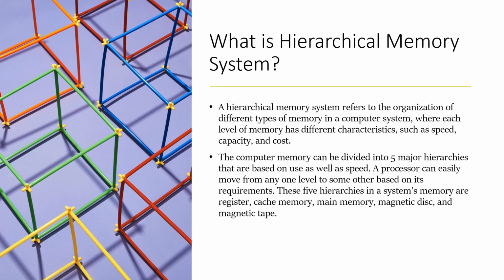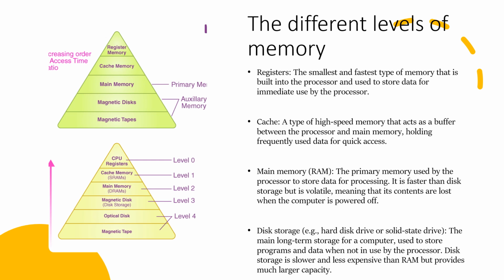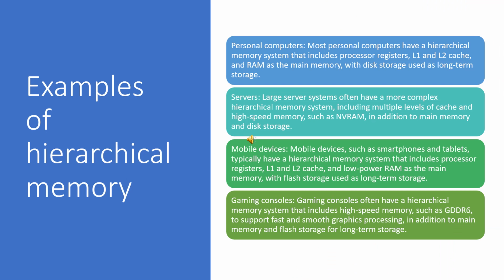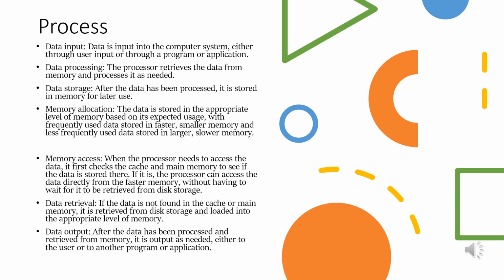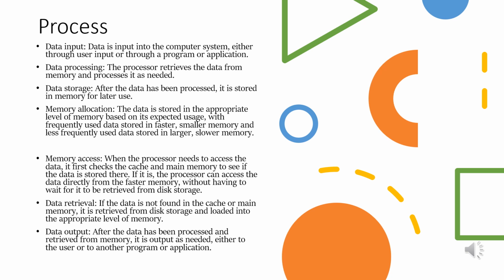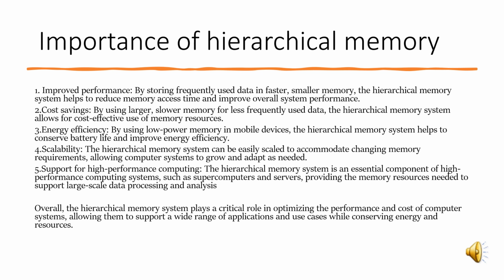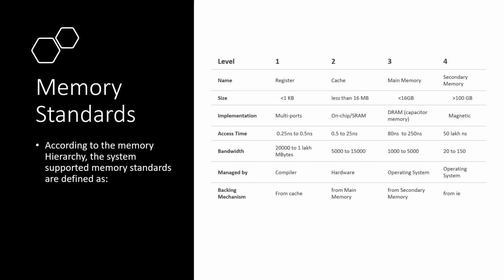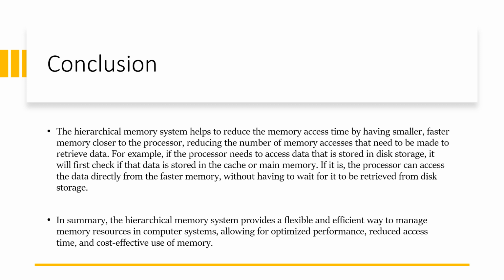Hierarchical Memory System | Computer Organization and Architecture| FY - M12| VIT PUNE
In this video our group will be explaining about Hierarchical Memory System, its process and importance in computers systems.